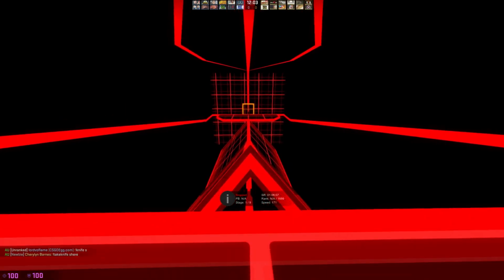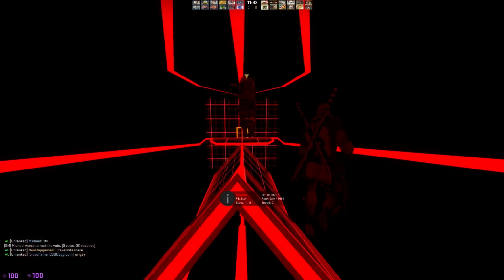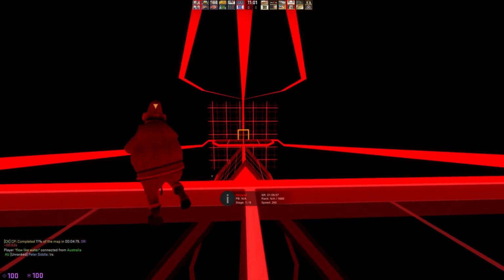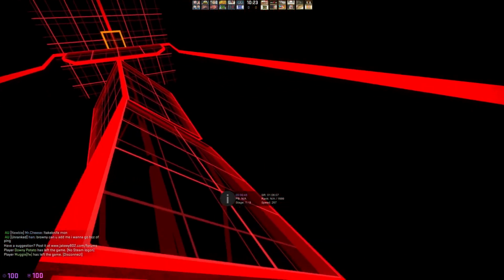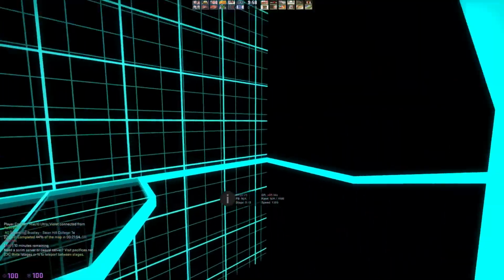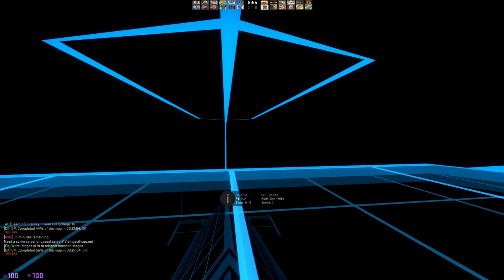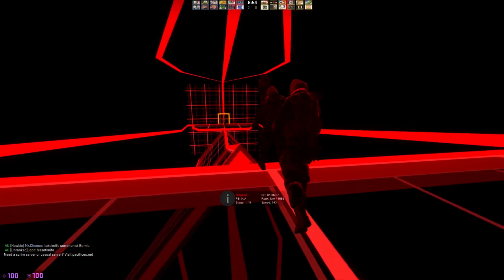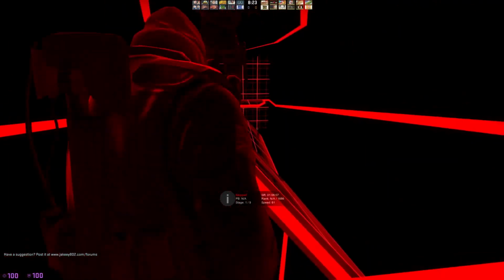How to Surf in Counter Strike (Tutorial)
Hope you enjoyed the video and surfs up
-Mdog

The command you type in console for binding !r to your scroll wheel clicker is
bindmouse3 "say !r"

Stalk us here!